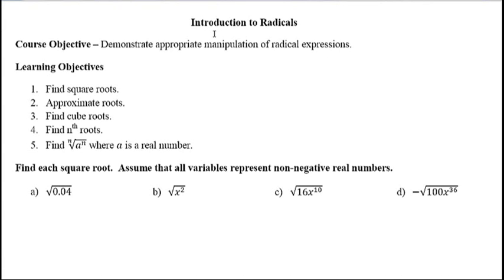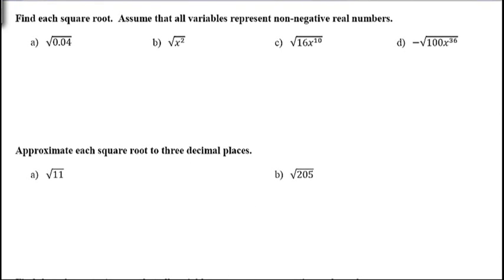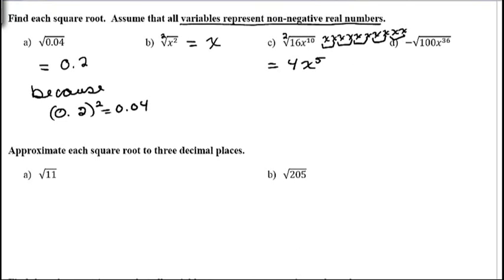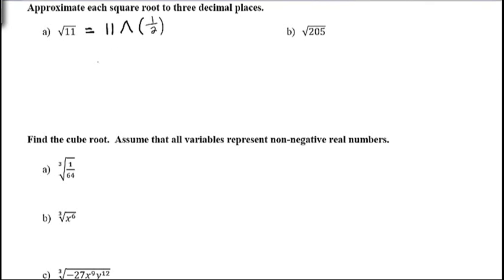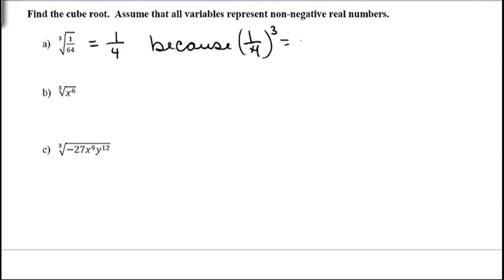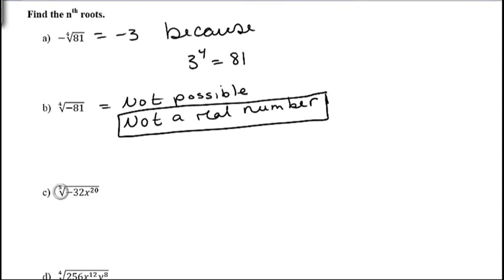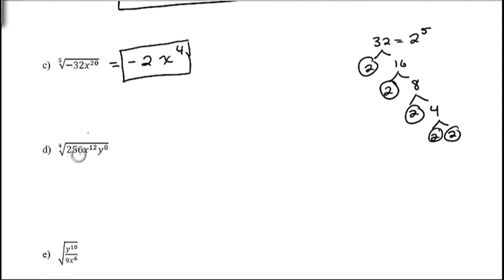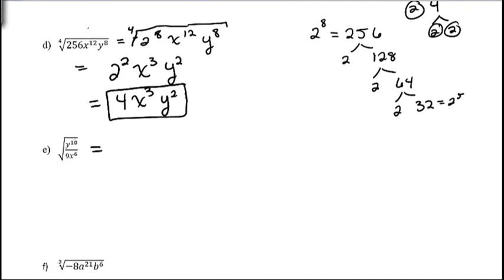Introduction to Radicals - 10.1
This video is a quick introduction to what radicals are.